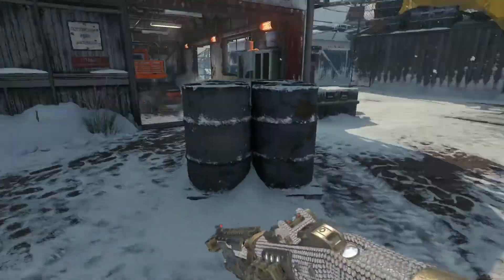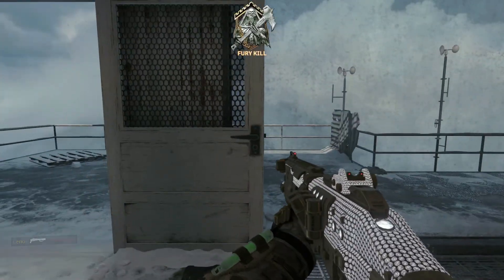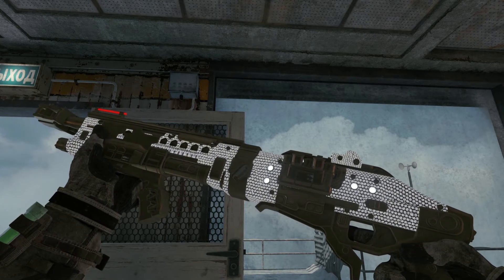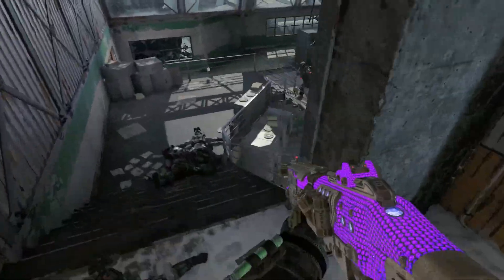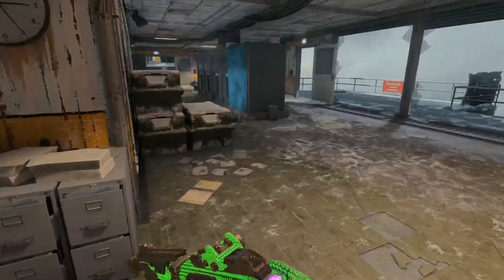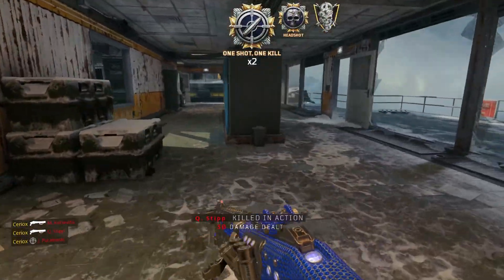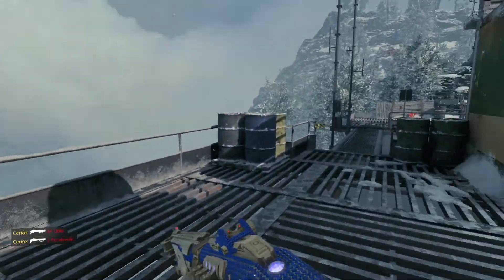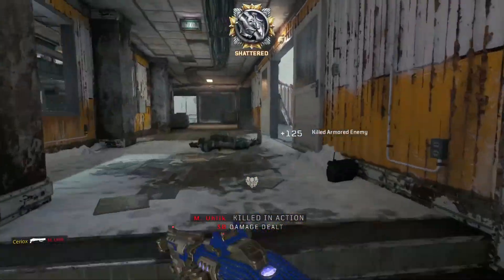Rainbow Camo for the MOG 12!!!! | Call of Duty Black Ops 4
In this video, I'll be showing you guys the rainbow camo in Black Ops 4.

How do you get the rainbow camo? Well, first off you have to get the diamond camo for something. Then, it's a matter of getting a ton of kills in the same match without dying.

In this video, we'll be using the MOG 12, which I have the diamond camo for, to get the rainbow camo.